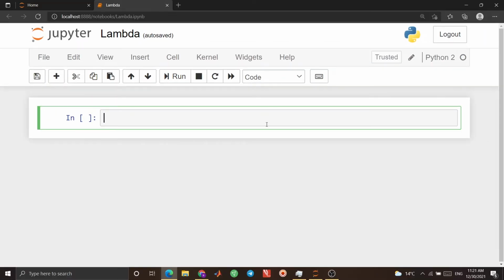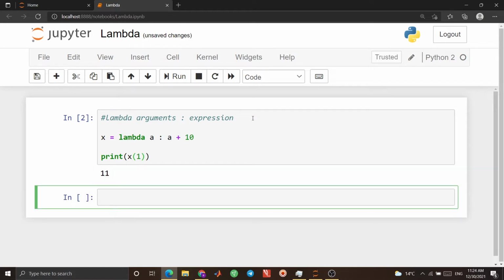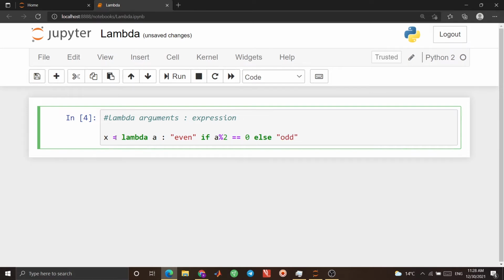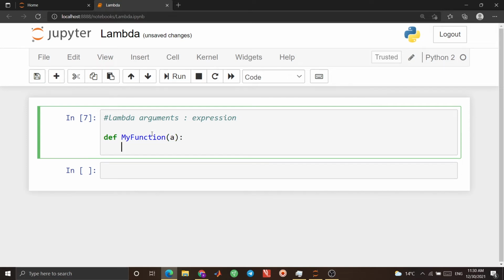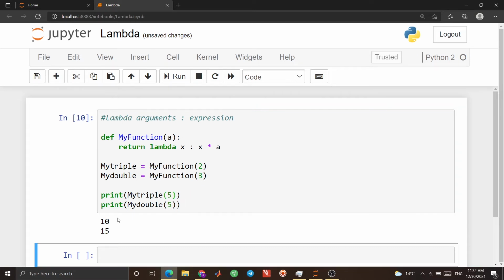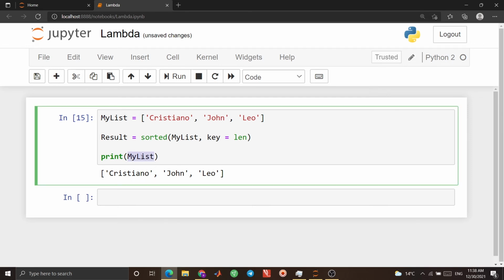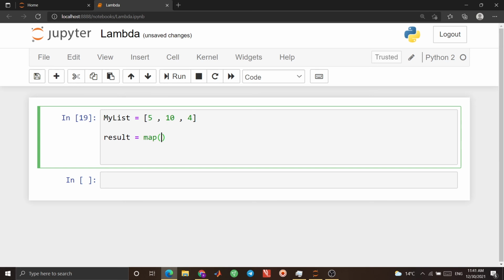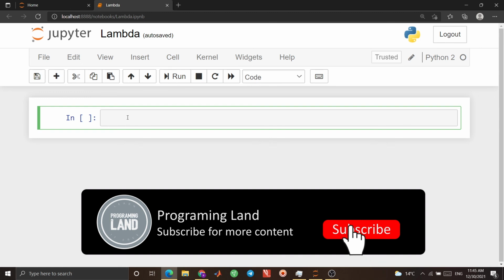Lambda in Python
In this video, you will learn:
- What is Lambda Function
- Why use Lambda  Function
- What is Anonymous Function
- Lambda syntax
- How to use Lambda with sorted, map, and filter